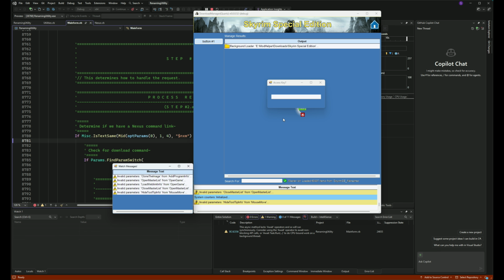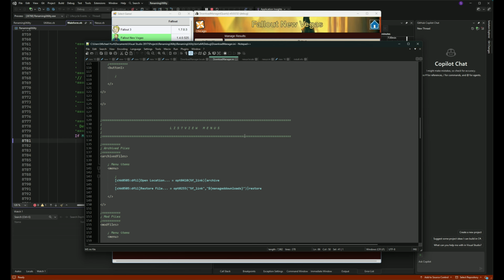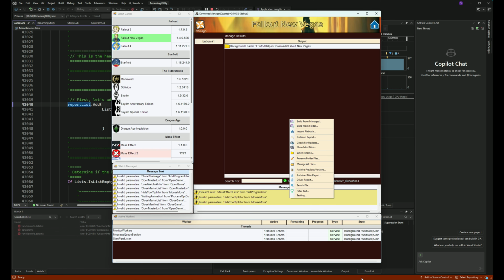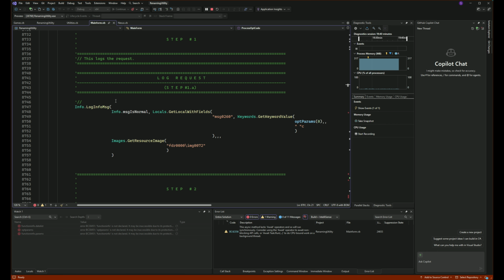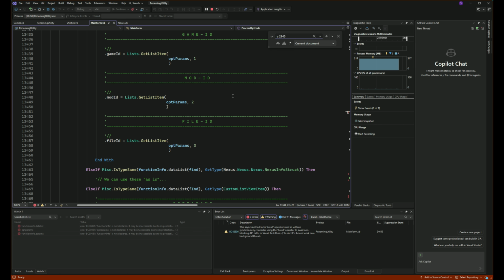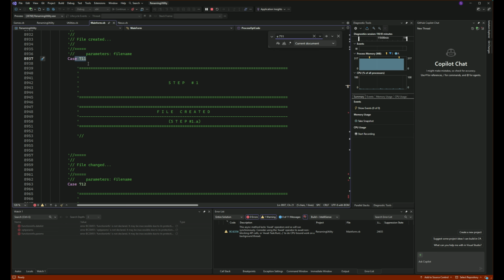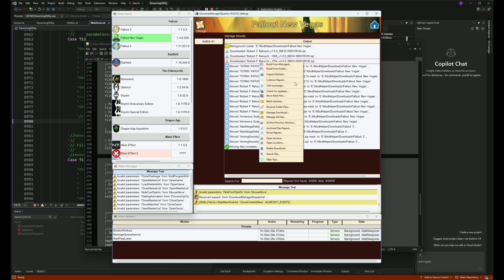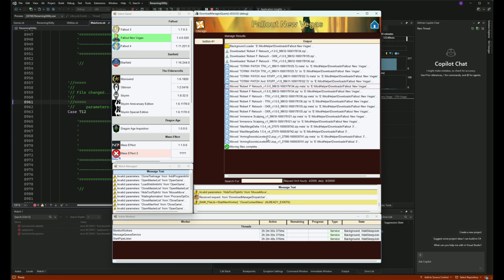DownloadManager - Using It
This video shows the current features of a stand-alone download file manager moving towards the final few pieces; collections being one.